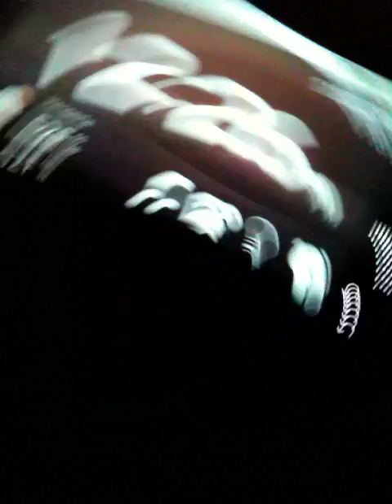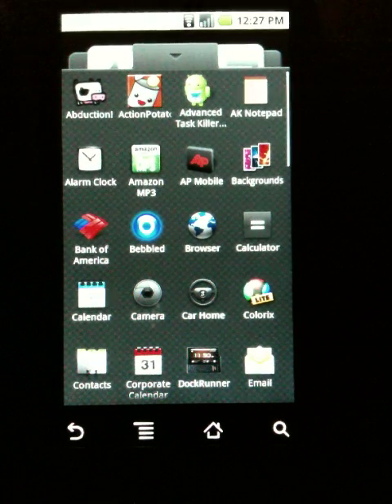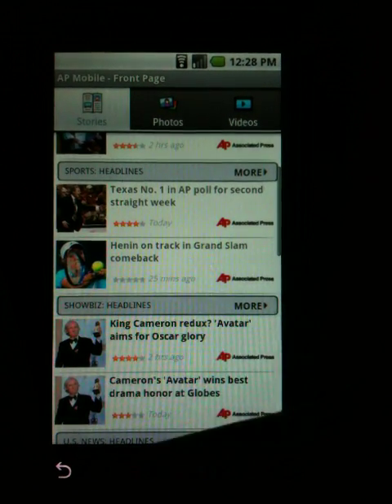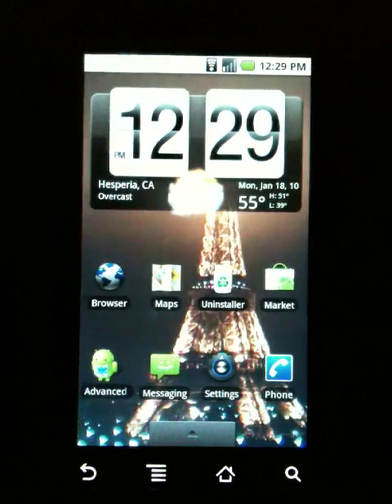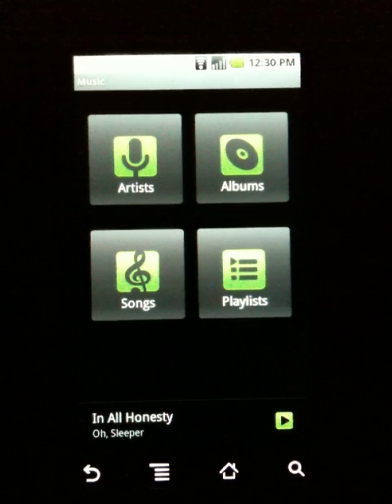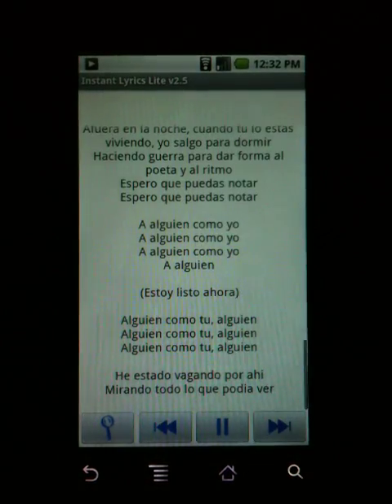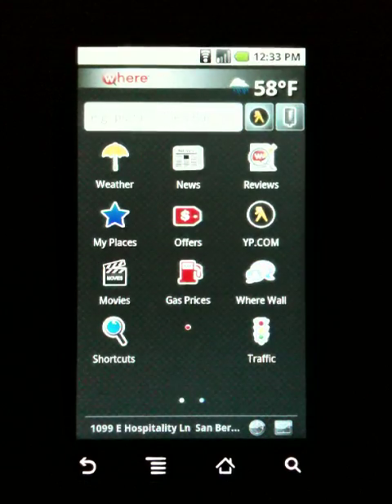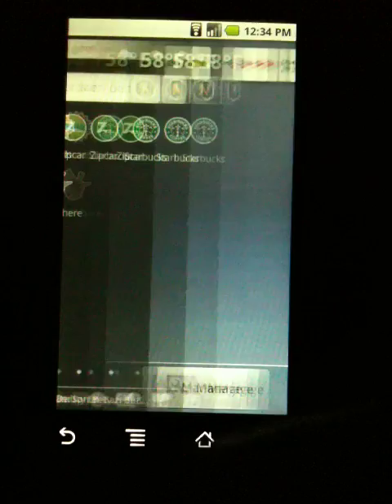Motorola DROID Android Market App Review #3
Hey YouTube!

DroidReview here and yet another great installment to my video collection dedicated to everything and anything DROID! Thank you all for all of the wonderful comments, and thank you again for subscribing, I am assuming this is the best way to keep track of the videos I post so keep subscribing because I have a lot of new things to post coming soon!!

Here is the list of applications I covered:

DockRunner
AP Mobile
Instant Lyrics Lite
WorldTour
Where

Thanks again for watching you tube, please feel free to msg me with any questions or post any comments or questions right here and I will get back to you ASAP.

Cheers

-DroidReview